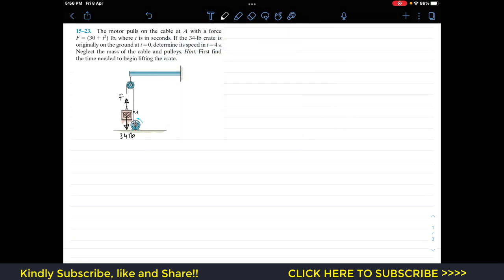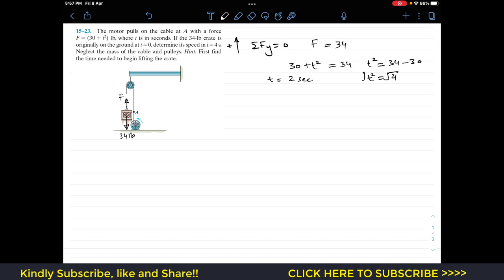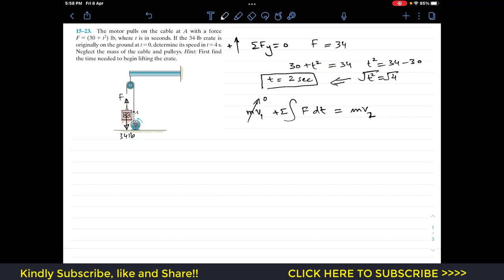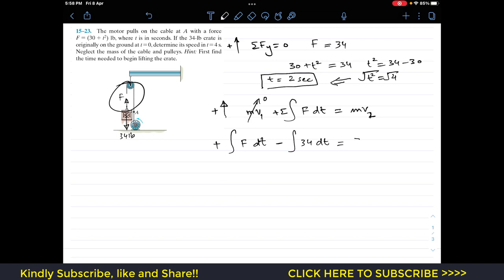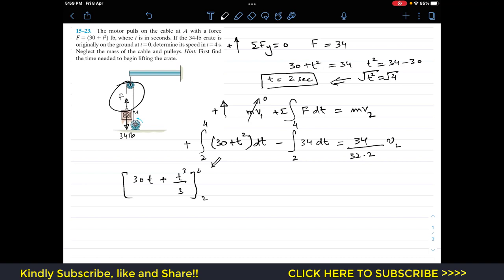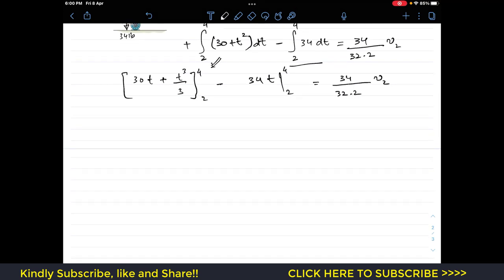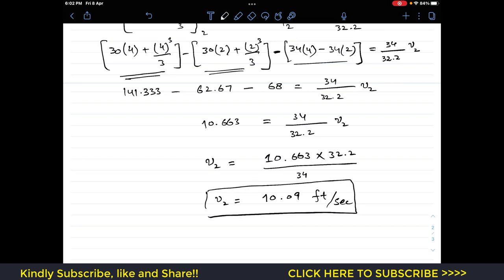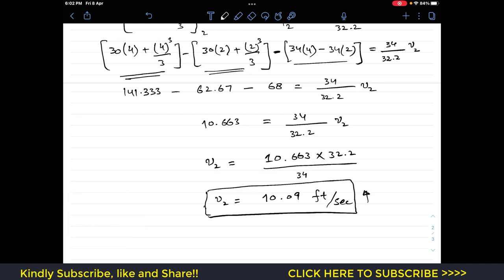15-23 Kinetics of Particle: Impulse and Momentum (Chapter 15: Hibbeler Dynamics) Engineers Academy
15–23. The motor pulls on the cable at A with a force F = (30 + t2) lb, where t is in seconds. If the 34-lb crate is originally on the ground at t = 0, determine its speed in t = 4 s. Neglect the mass of the cable and pulleys. Hint: First find
the time needed to begin lifting the crate.